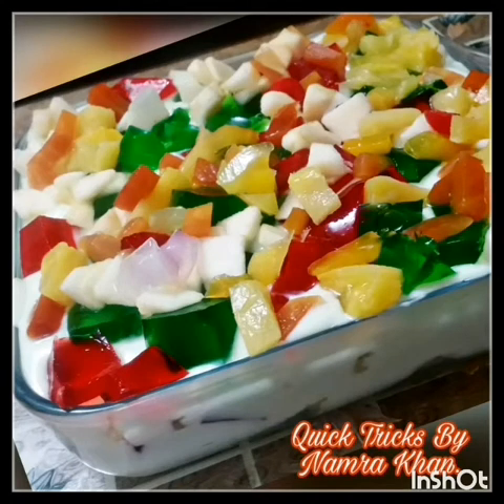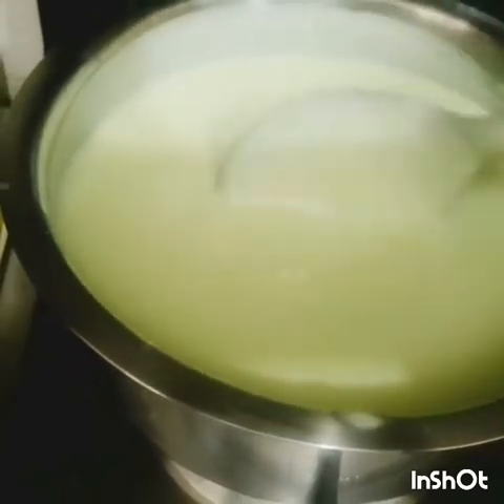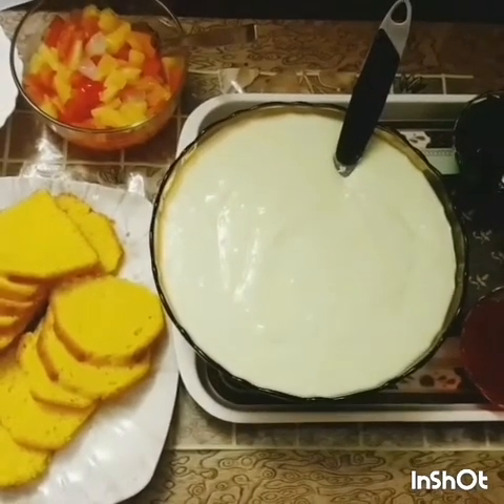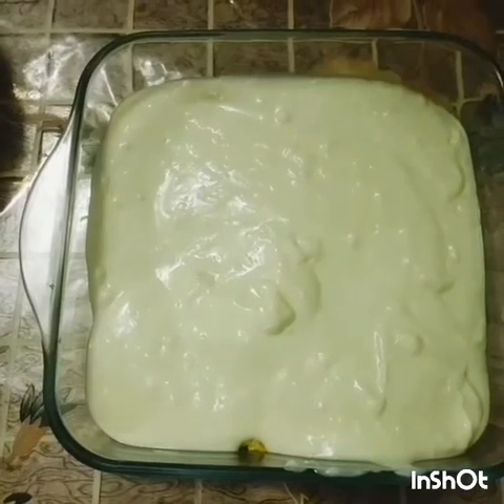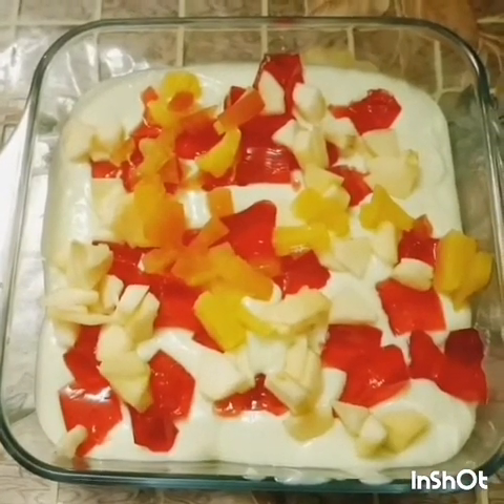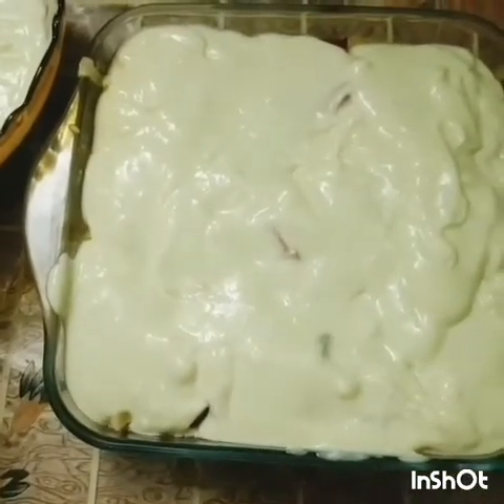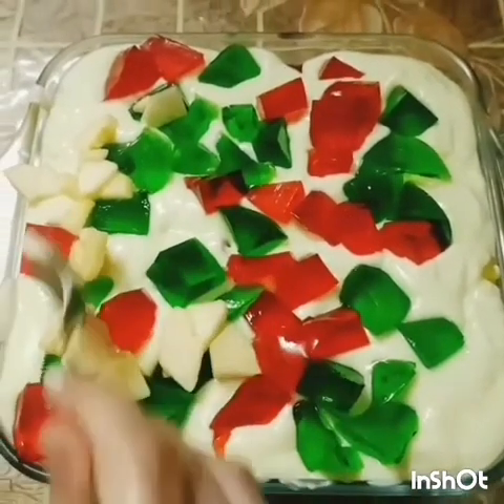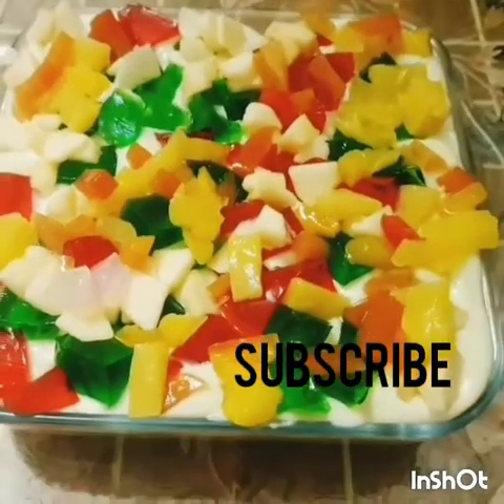Trifle Dessert QuickTricksByNamraKhan